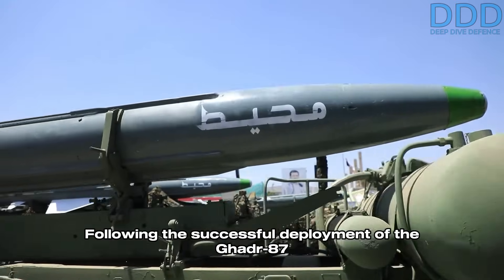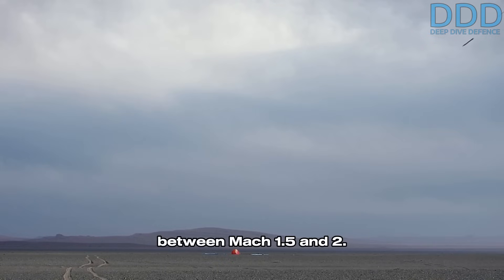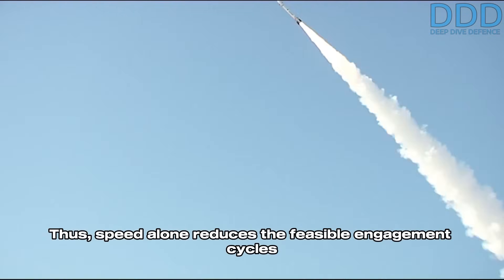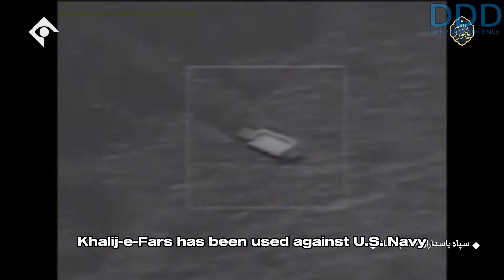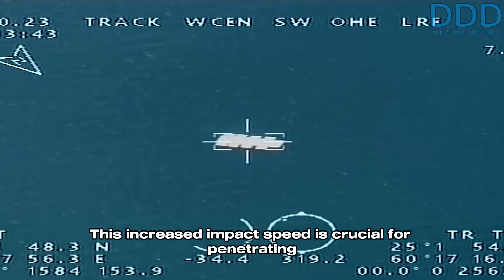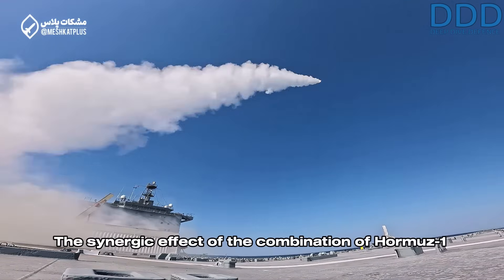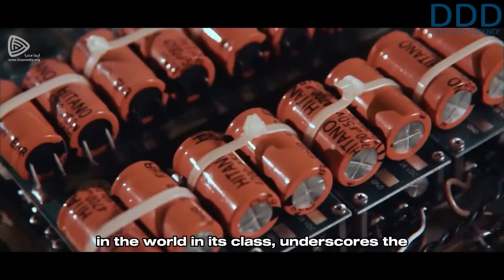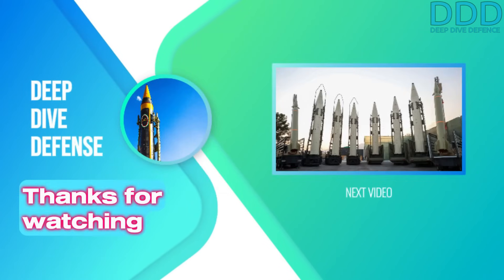Iran's supersonic anti-ship Fateh-110 ballistic-missile variants